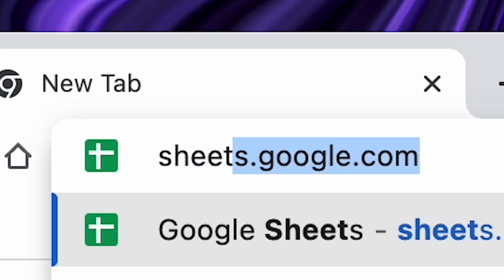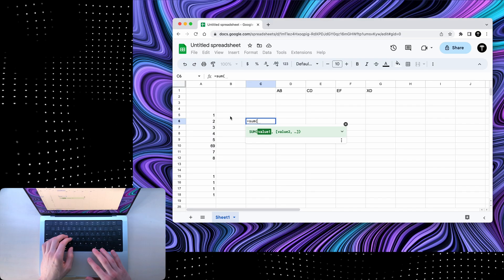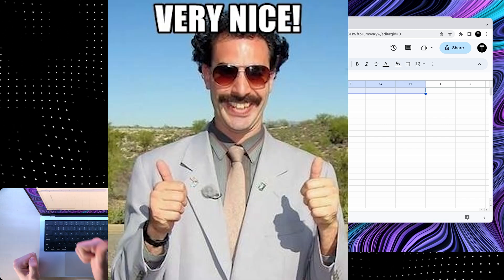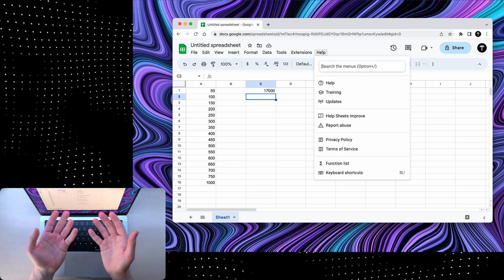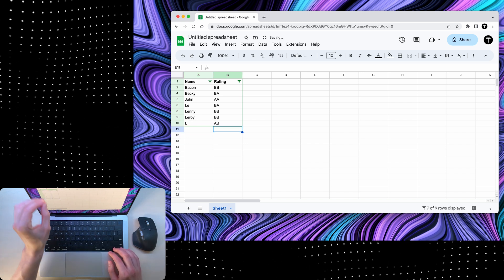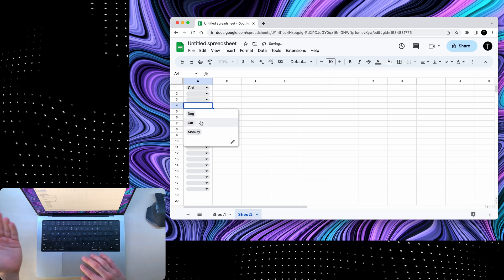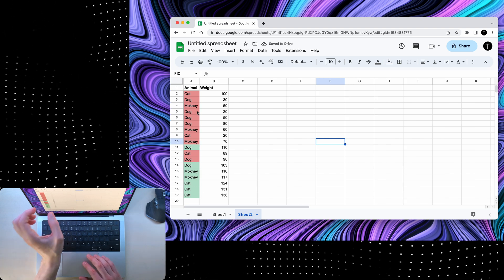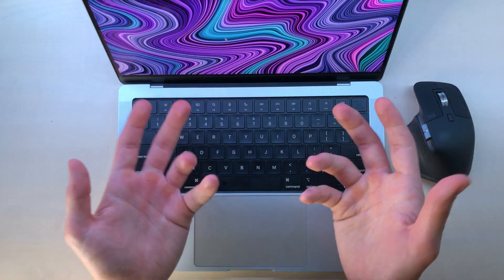Google sheets have some killer hidden features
In this video, I'll dive into a plethora of Google Sheets tips and tricks that will transform your spreadsheet skills and boost your productivity to new heights. Whether you do accounting for yourself or want to save time and learn how to use spreadsheets we'll learn time-saving formatting techniques, master powerful formulas and functions, and visualize data like the pros do it. Whether you're a beginner or an experienced user, you'll find valuable insights and strategies to supercharge your Google Sheets game.